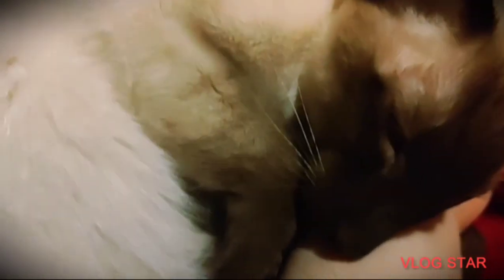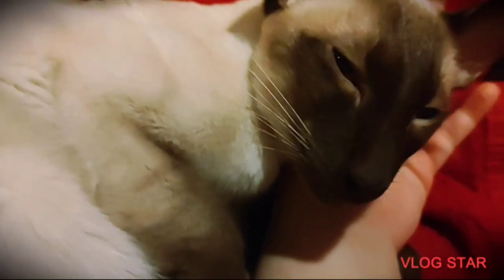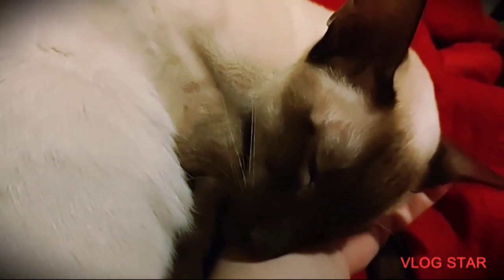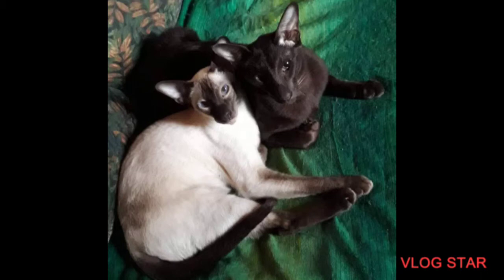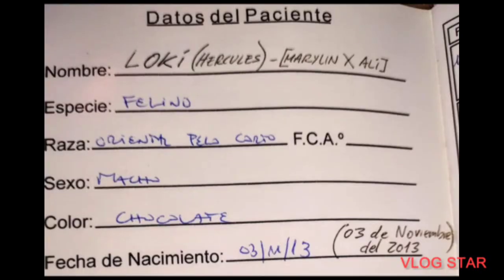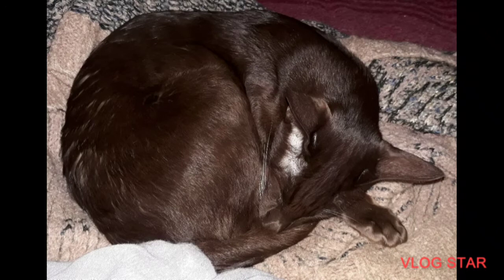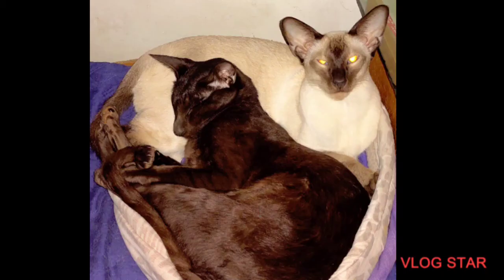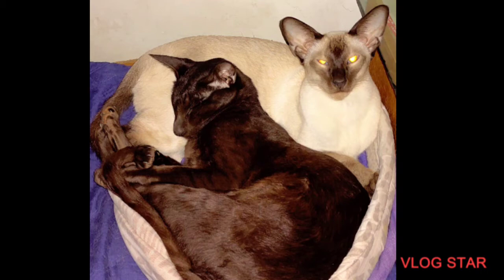Goodbye, 🖤 LOKI 🖤 (2013/2022)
🐾 you shall be forever our prince.🐾